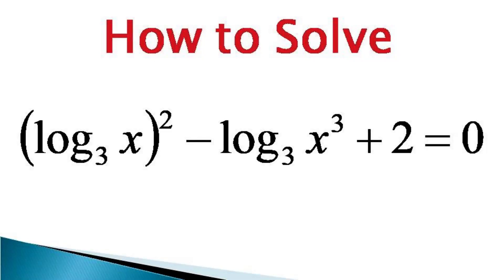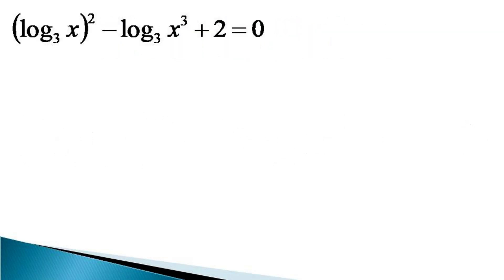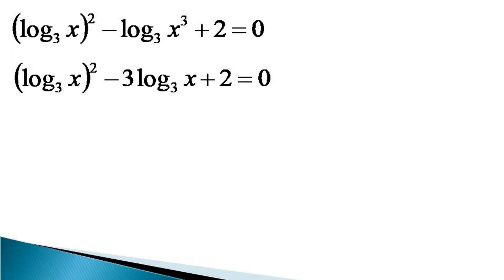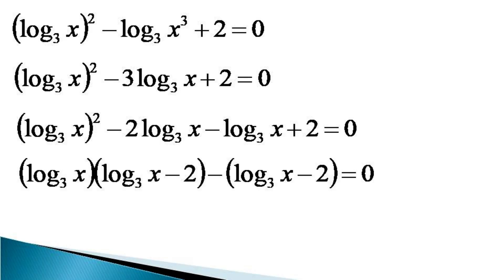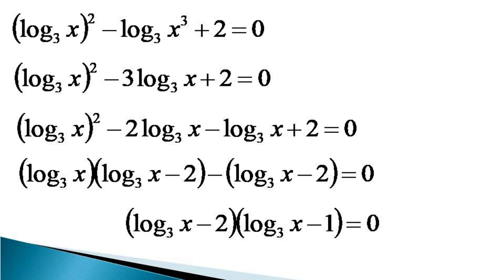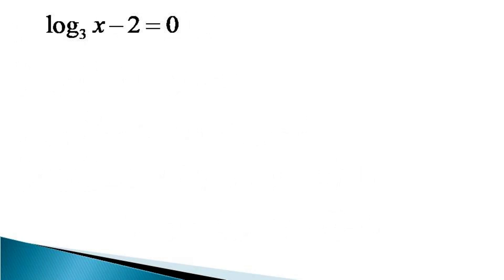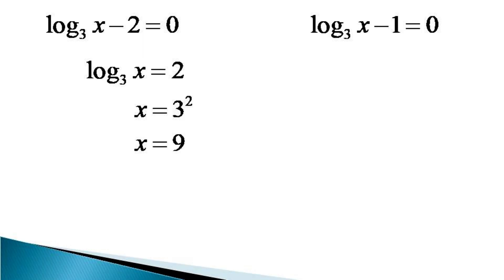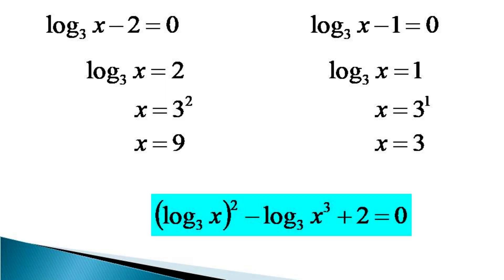Logarithmic equation with two solutions